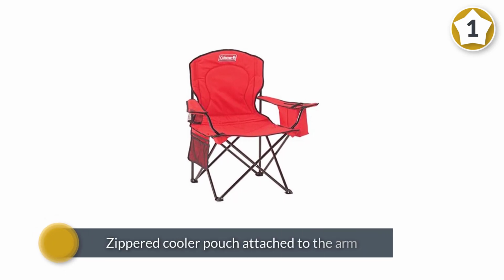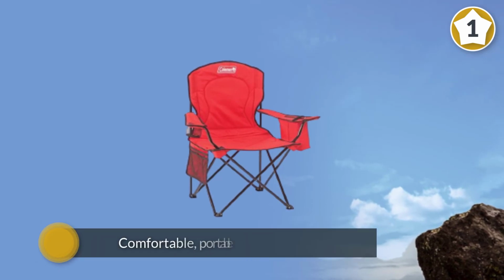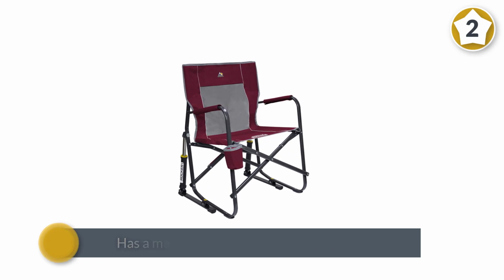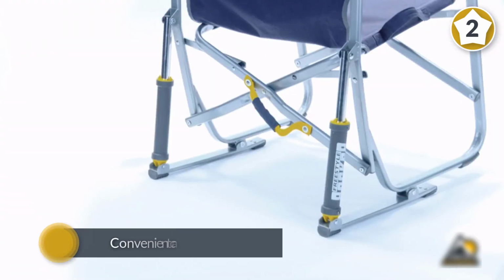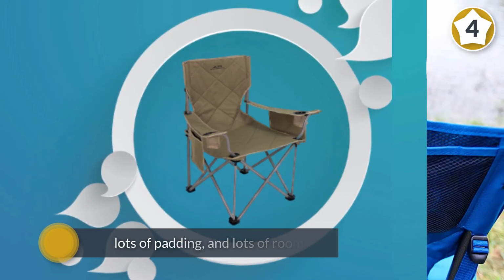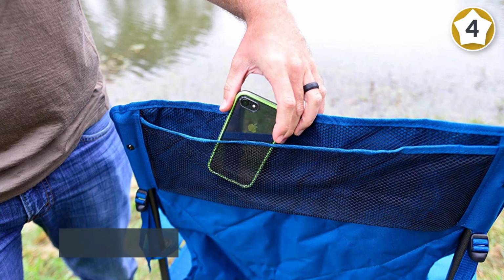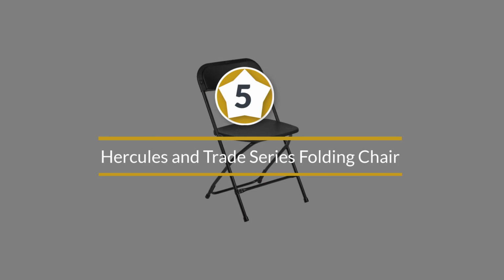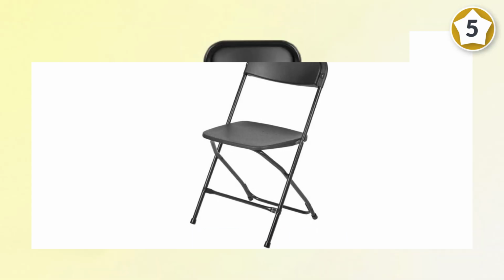Top 5 Best Folding Chairs Review in 2023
Best Folding Chairs featured in this Video:
0:18 1. Coleman Portable Camping Quad Chair
1:08 2. GCI Outdoor Freestyle Rocker Portable Folding Rocking Chair
2:34 3. Caravan Sports Infinity Zero Gravity Chair
3:43 4. ALPS Mountaineering King Kong Chair
4:53 5. Hercules and Trade Series Folding Chair

What Is a Folding Chair?
A folding chair is a kind of folding furniture, a light, compact chair that folds level or to a littler size, and can be put away in a stack, in succession, or on a truck. Folding chairs are commonly utilized for seating in territories where perpetual seating is absurd or commonsense. This incorporates outside and indoor occasions, for example, memorial services, school graduations, strict administrations, and games, and rivalries. Folding chairs are likewise utilized in the home for any circumstance requiring additional seating. This incorporates parties, games, and brief seating during supper.

What is the Best Folding Chair?

If you are looking for the top Folding Chairs, then you are in the right place. Because we are here to help you in this regard. The Outdoorist team strives to collect as much information as possible, read tons of reviews from actual users and finalize the product selection based on different factors like quality, price, the reputation of the manufacturers, etc. Please let us know if you have something in your mind in the comment section.